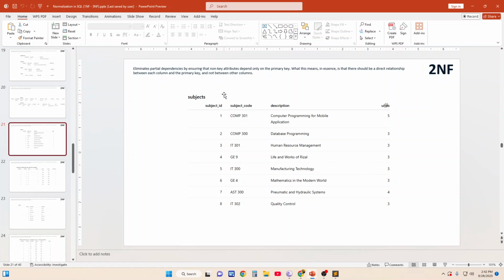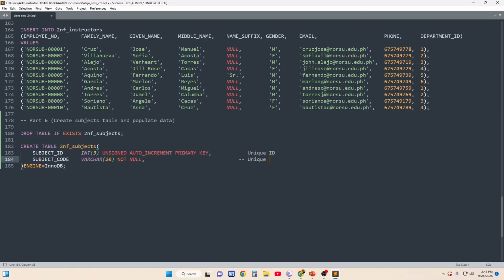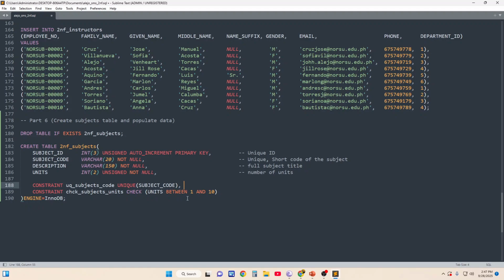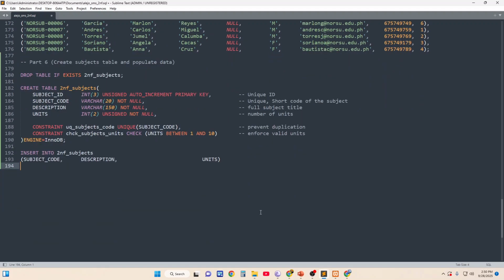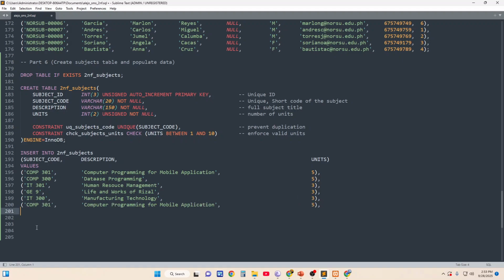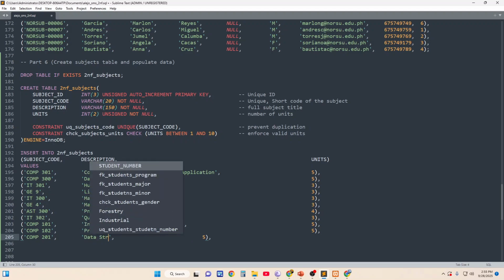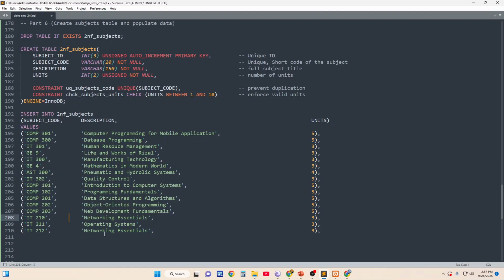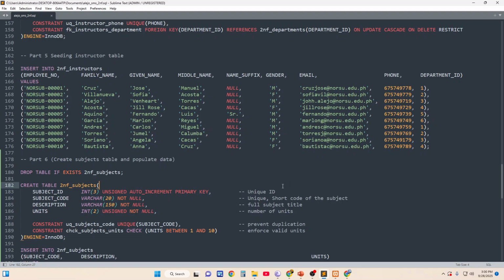DBMS: From 1NF to 2NF Using SQL Script & Import | Part 6: Creating & Seeding Subjects Table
In this lecture, we continue normalizing our database from First Normal Form (1NF) to Second Normal Form (2NF) using SQL scripts and phpMyAdmin. This is Part 6, where we create the 2nf_subjects table and immediately seed it with 20 subject records.

Writing SQL DDL commands to create the 2nf_subjects table.

Defining columns:

subject_id → primary key with auto-increment.

subject_code → unique course code (e.g., COMP 301, GE 9).

description → descriptive subject title.

units → number of credit units.

Adding constraints: primary key, unique subject code, and a check constraint for valid unit values.

Writing SQL DML commands to seed 20 subjects covering programming, IT, and general education courses.

Verifying the inserted data using SELECT * in phpMyAdmin.

👉 With this table created and populated, we now have a richer dataset to connect later with offerings, instructors, and student enrollments in our 2NF schema.